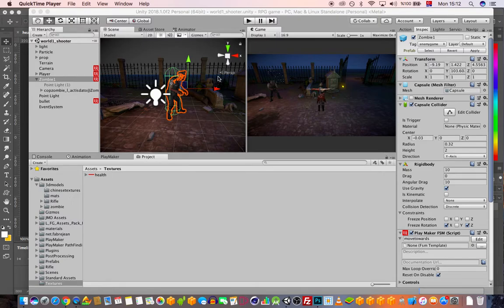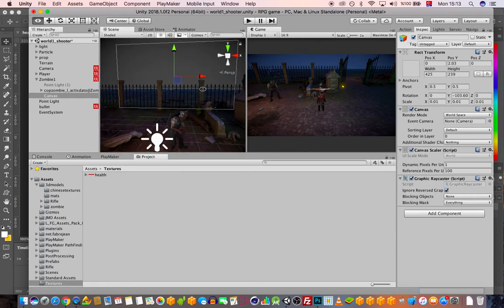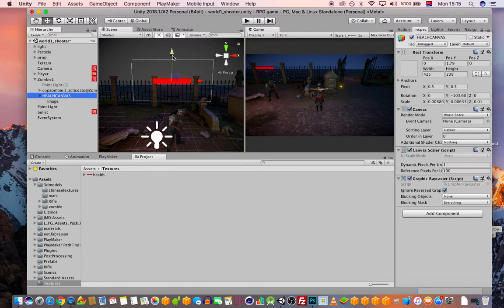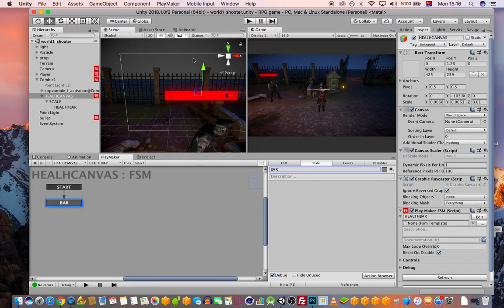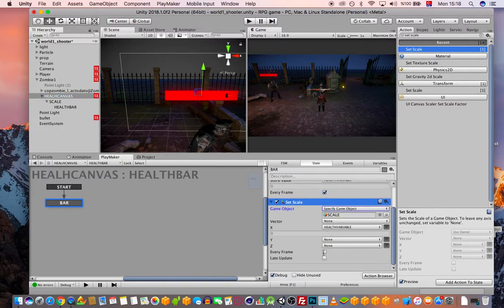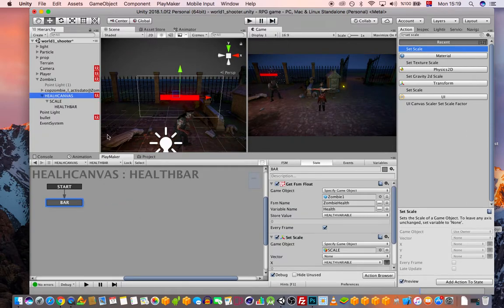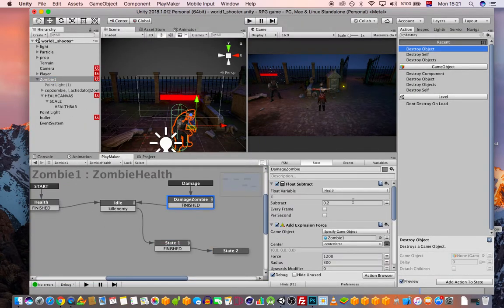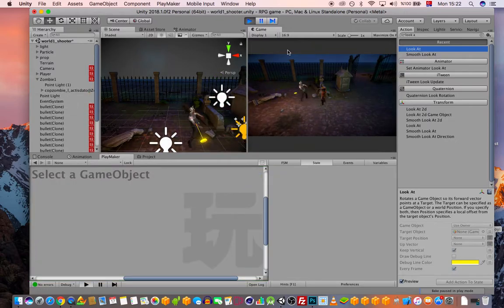Unity and Playmaker - Make 3D Zombie Shooter Without Coding! - Part 22 - adding health to our zombie